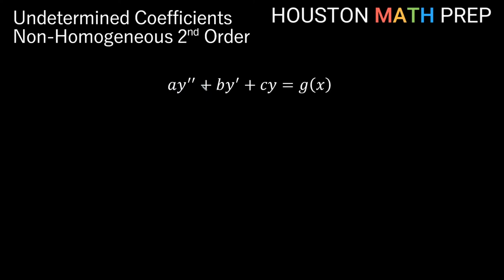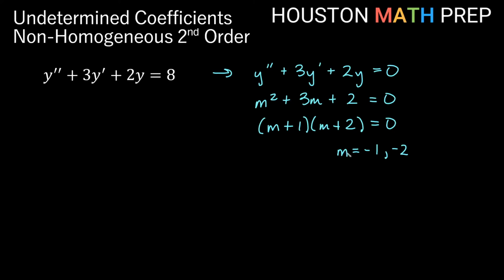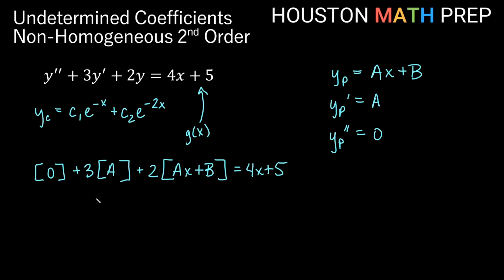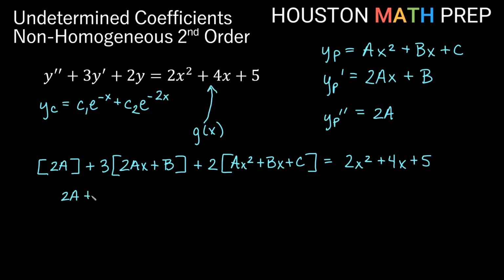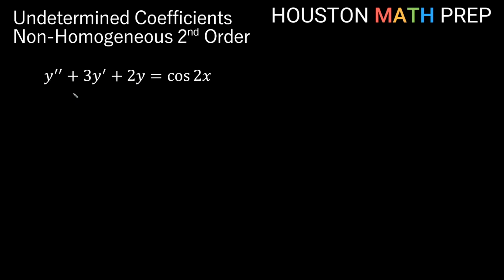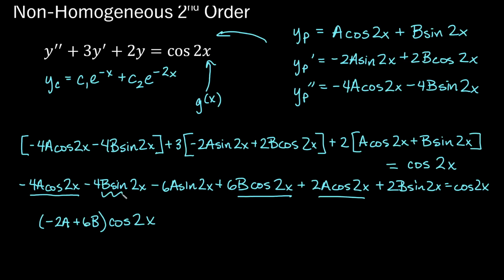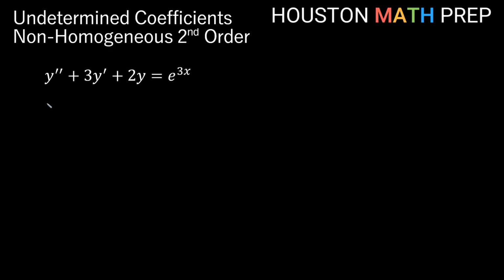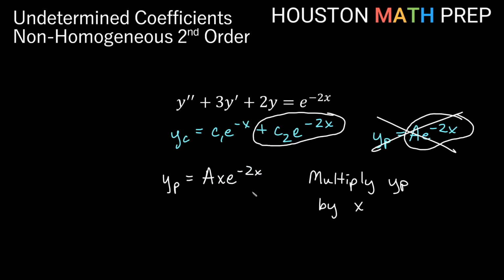Method of Undetermined Coefficients (Second Order Non-Homogeneous Equations)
This ordinary differential equations video explains the method of undetermined coefficients for solving linear non-homogeneous second order equations with constant coefficients.  We show the most common forms for the particular function that students new to the method will encounter at first.  We introduce the superposition approach to the undetermined coefficients method and solve several examples with different particular functions, including a constant function, linear polynomial, quadratic polynomial, cosine function, and exponential function.  Finally, we remind to check for linear independence with the complementary function when choosing the particular function.
0:00  Introduction
1:45  Common Particular Function Forms
2:44  Constant Function Example
5:43  Linear Polynomial Example
9:02  Quadratic Polynomial Example
13:44  Sine/Cosine Example
20:38  Exponential Example
23:07  Linear Independence